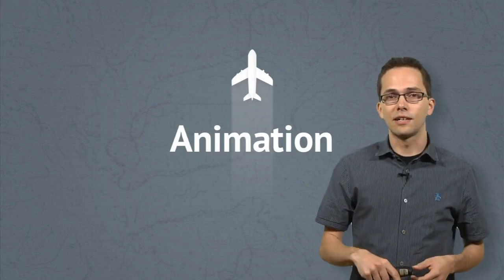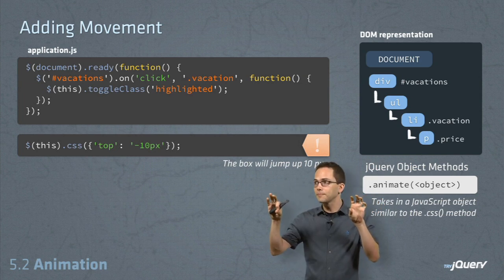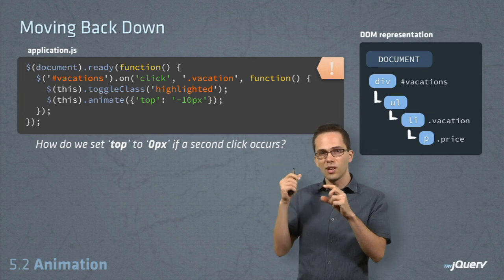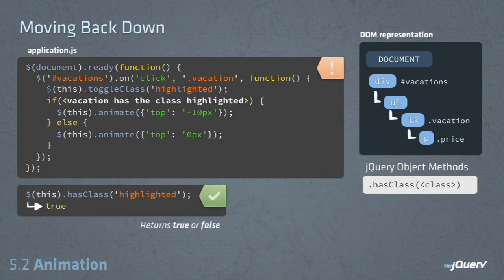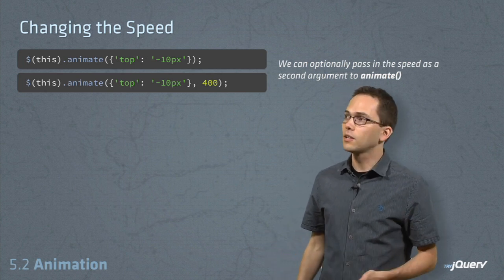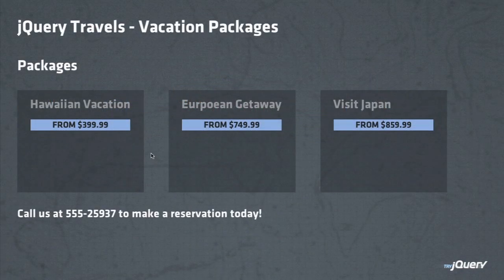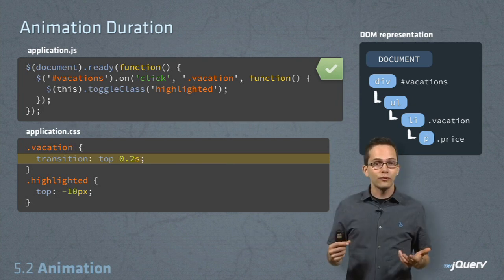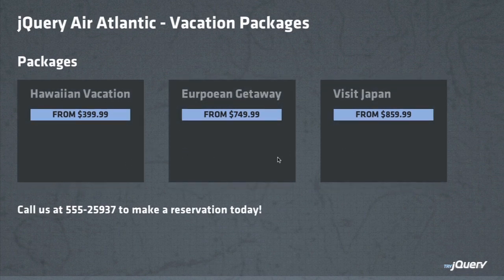14 Animation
14 Animation (from codeschool_try_jquery)